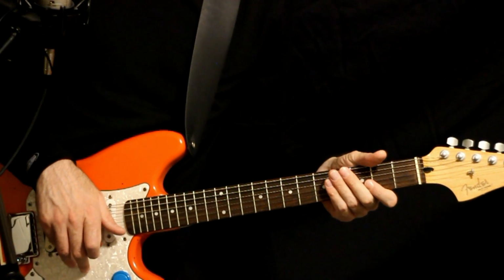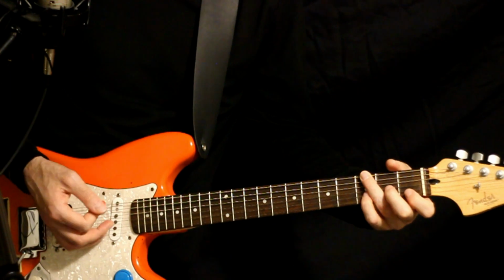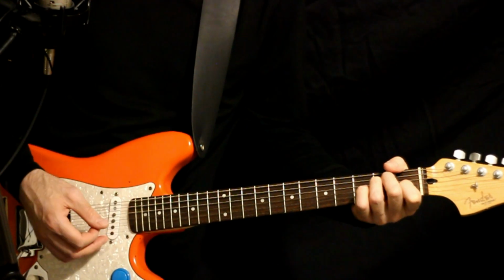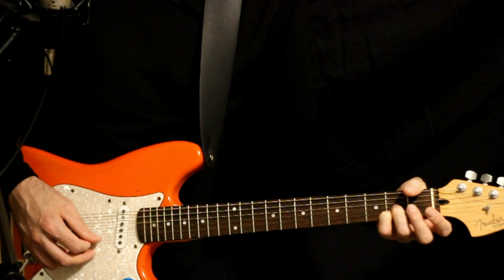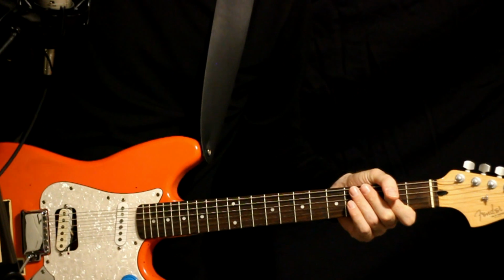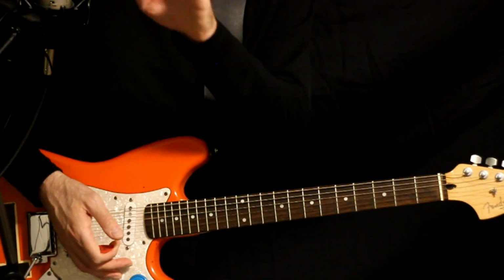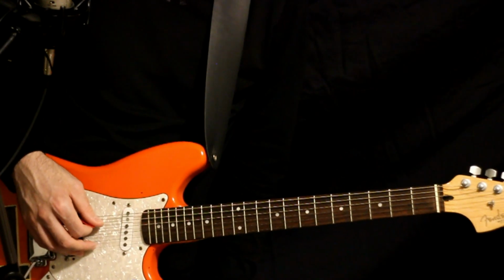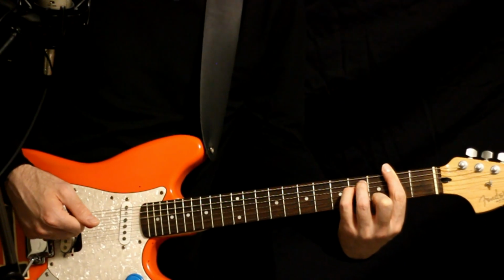Pavement Harness Your Hopes Guitar Tab Lesson / Tabs Cover